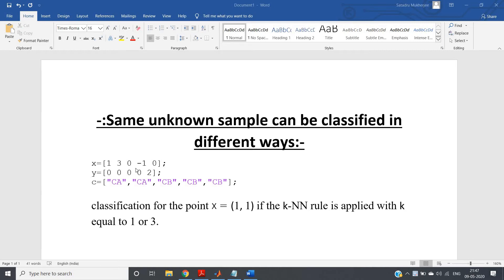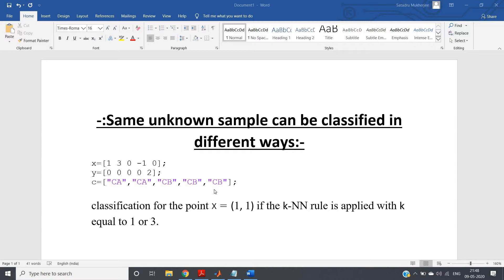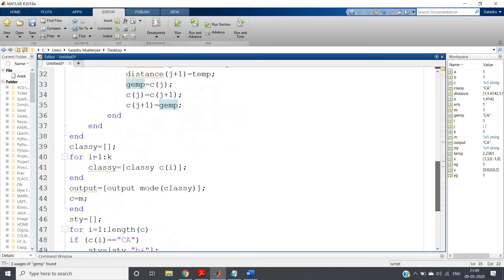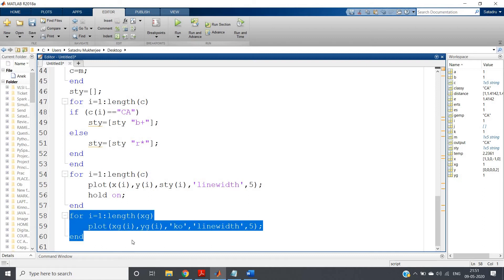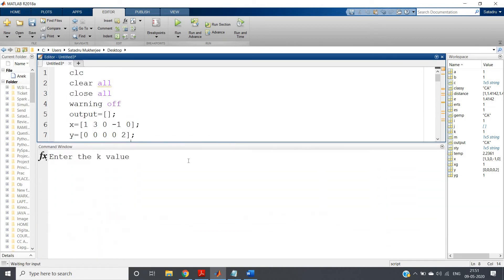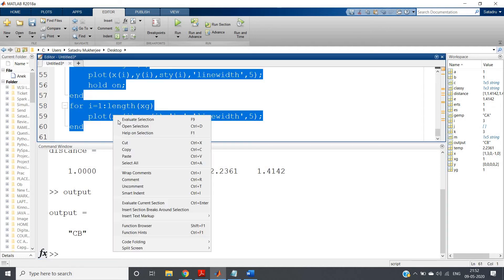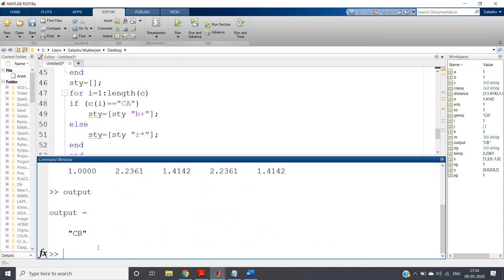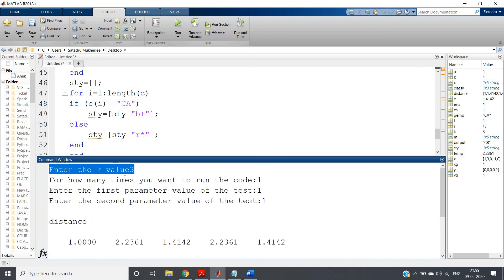K-Nearest Neighbours visualization | MATLAB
Problem Statement:
Provide an example of a training set such that the same unknown sample can be classified in different ways if k is set to 1 or 3.